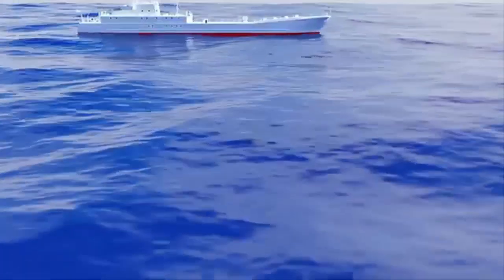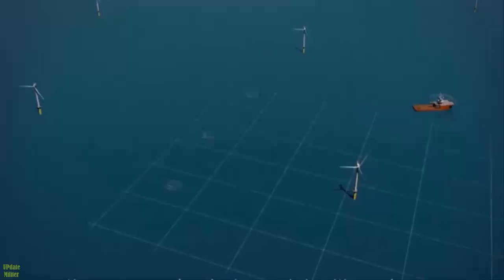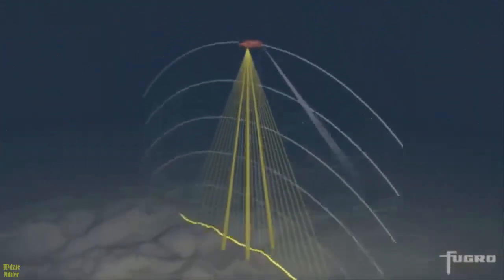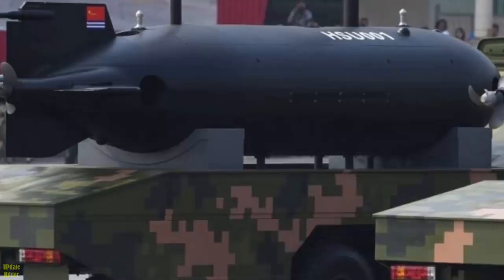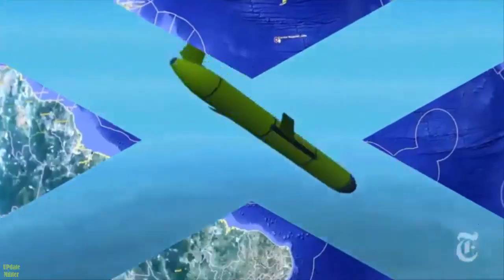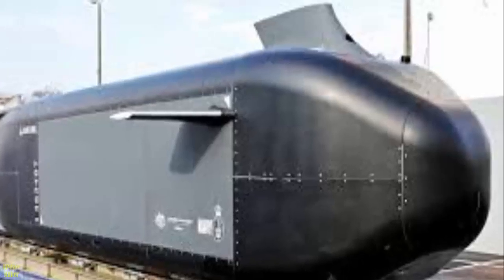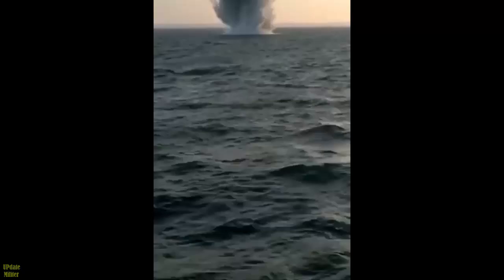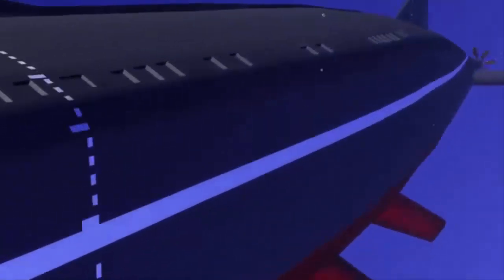First Evidence of China's Secret Armed Underwater Drone Surfacing " Extra Large Drone" Naval News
Candid Image Gives First Evidence Of China’s Secretive Armed Underwater Drone.

China continues to innovate in the underwater arena. A fresh image reveals one of its latest creations, an extra-large underwater drone (XLUUV). The drone is likely armed with torpedoes, mines or missiles, setting it apart from Western types.

A previously unseen submersible has been observed in China. Candid images, made available to Naval News, show the vessel being carried by a truck through a Chinese city. At first glance the object on the truck may appear to be an aircraft fuselage. But closer inspection reveals that it is highly likely to be an extra-large uncrewed underwater vehicle (XLUUV).